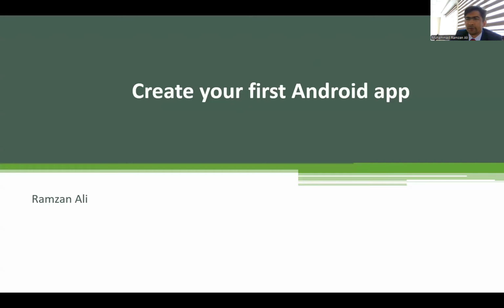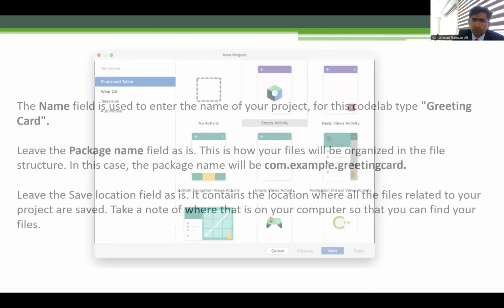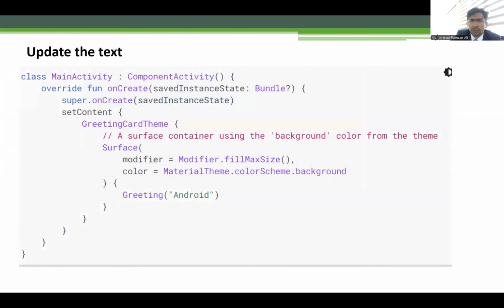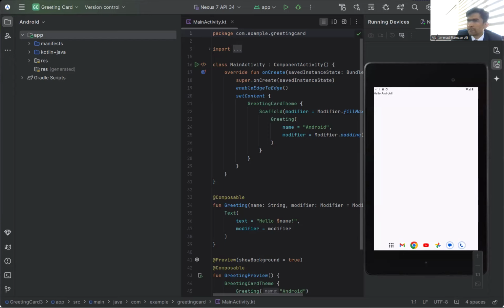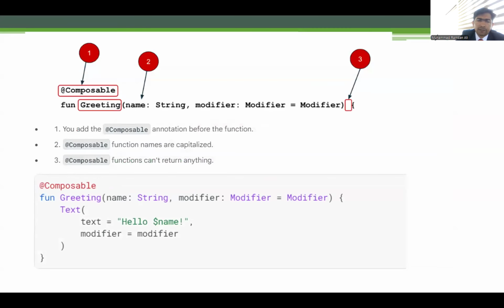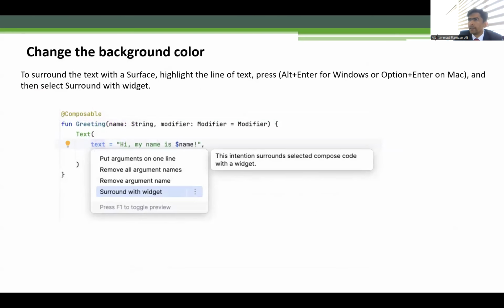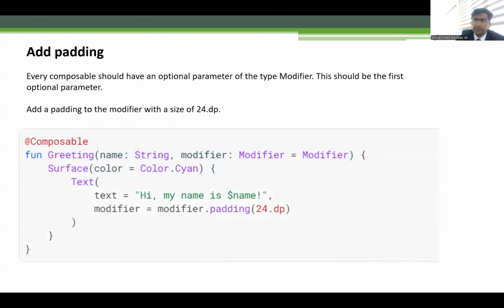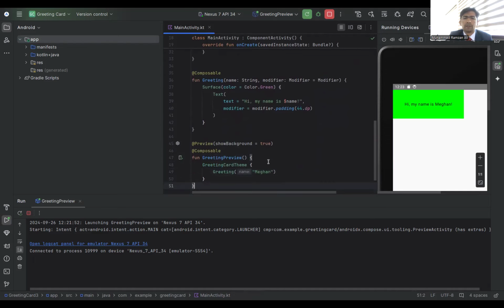How to Create Android app |Create your first Android app | How to use Android Studio| Lecture 04